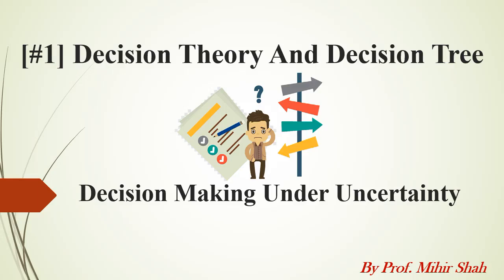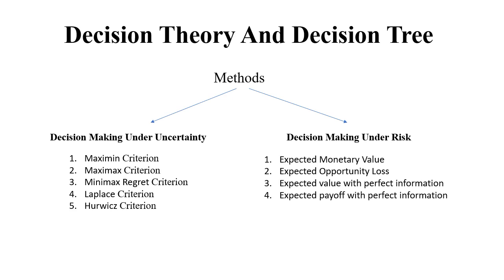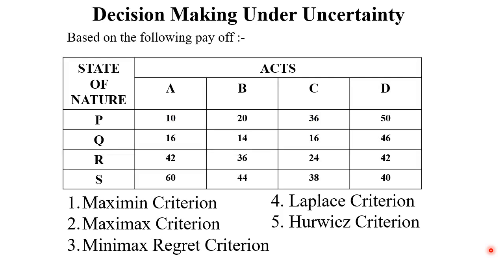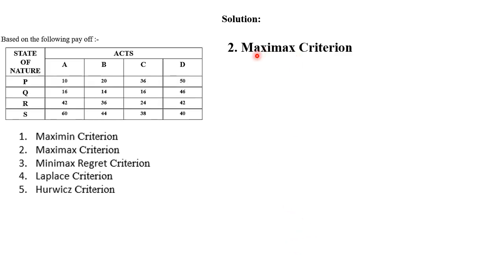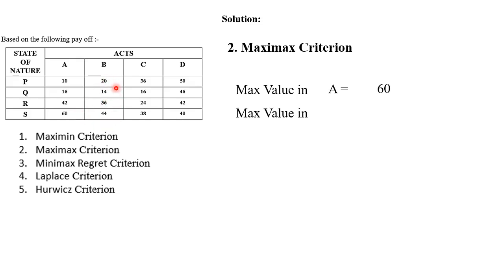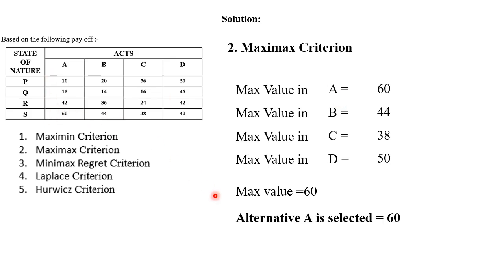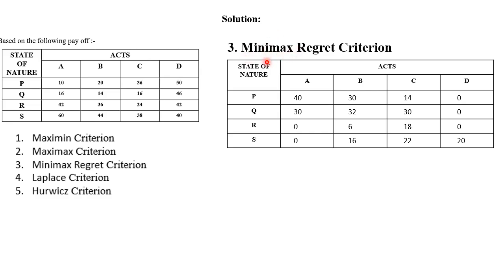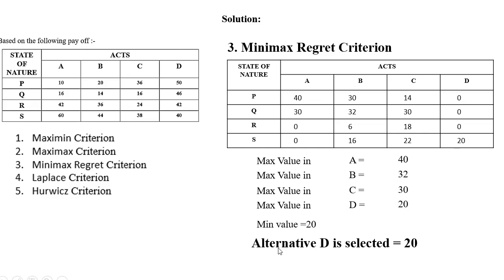[1#] Decision Theory And Decision Tree -Decision Making Under Uncertainty| By Prof. Mihir Shah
Here is the video about "How to calculate problem sums relating to Decision Making Under Uncertainty". In this video one will be able to solve sums relation to :
Maximin Criterion
Maximax Criterion
Minimax Regret Criterion
Laplace Criterion
Hurwicz Criterion